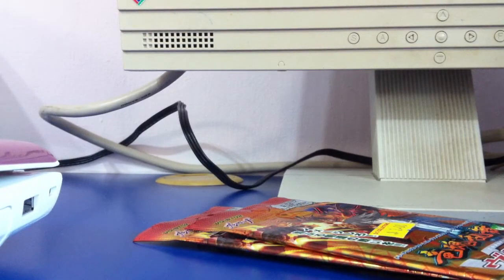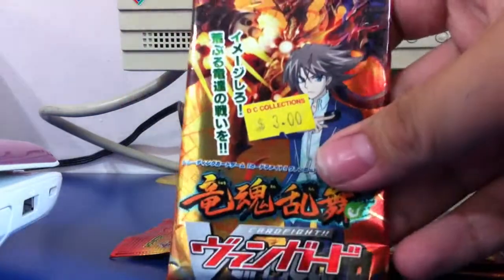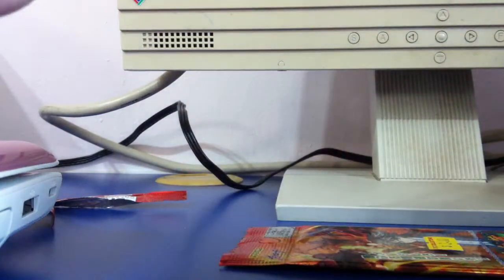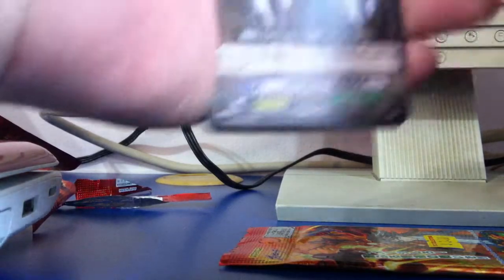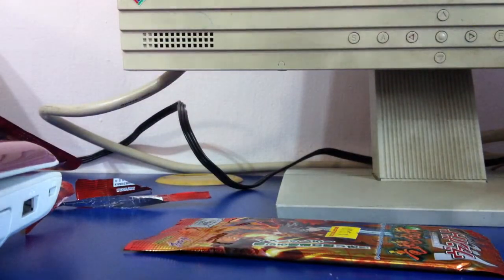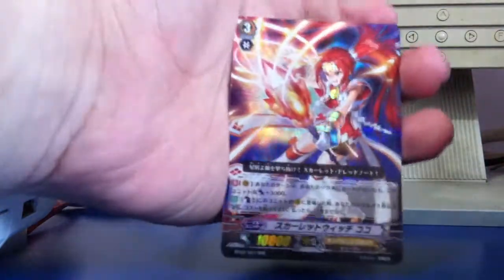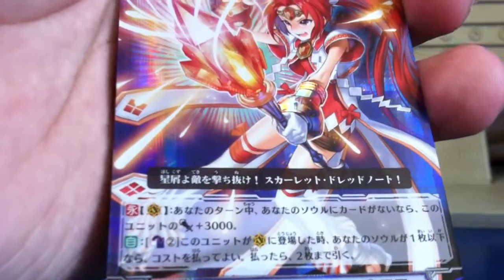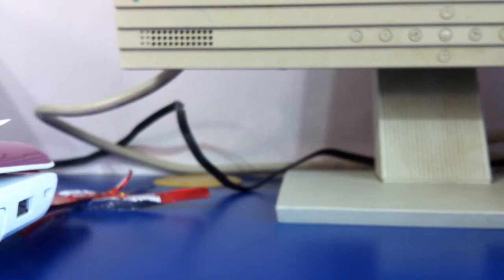opening of 3 BT02 cardfight vanguard packs